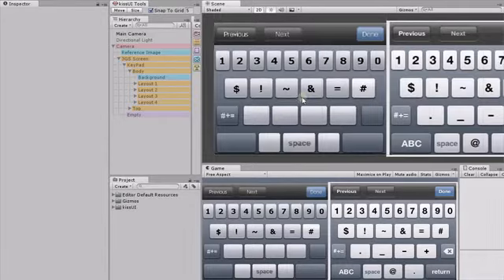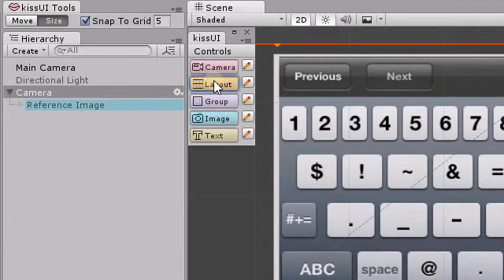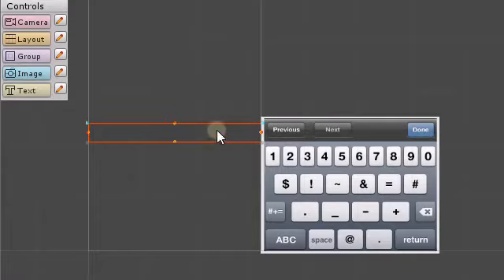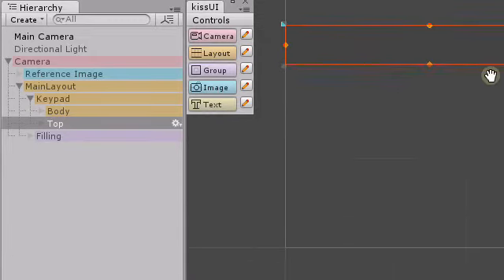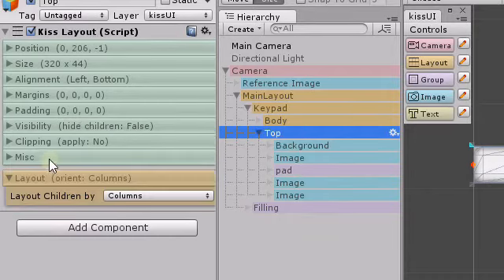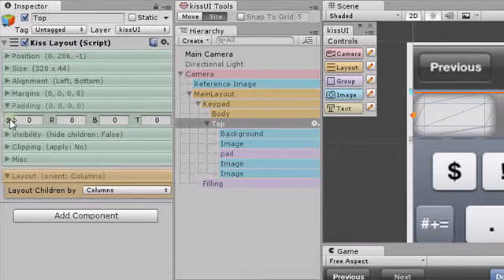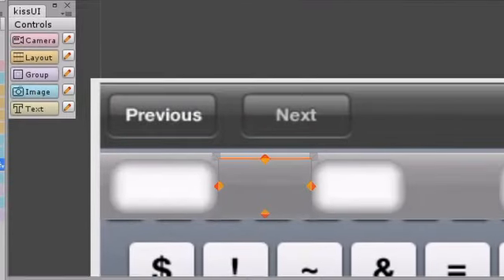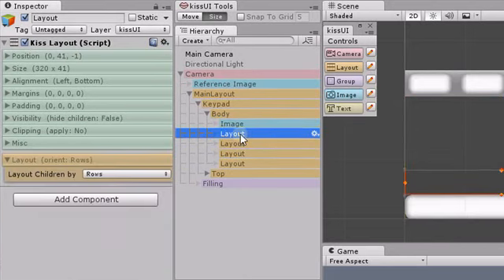older kissUI Layout Basics Pt. 1